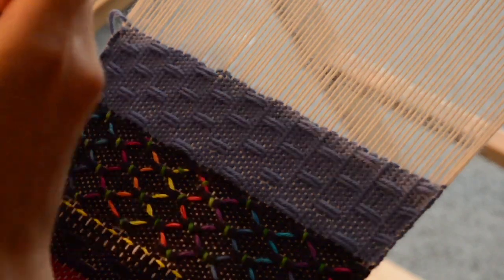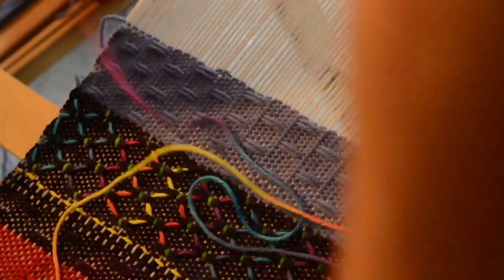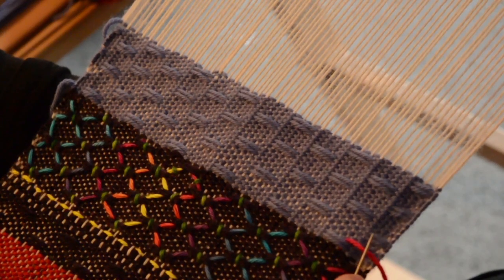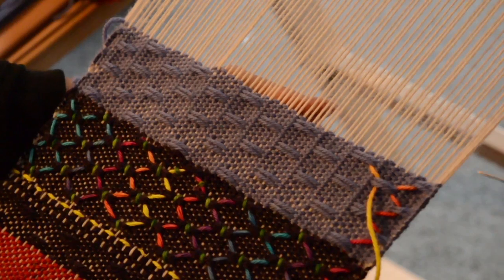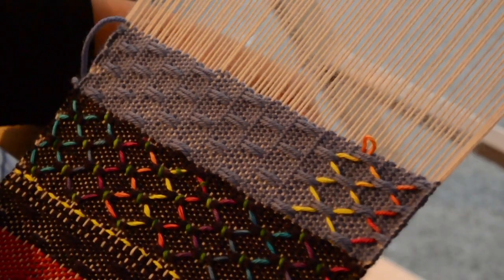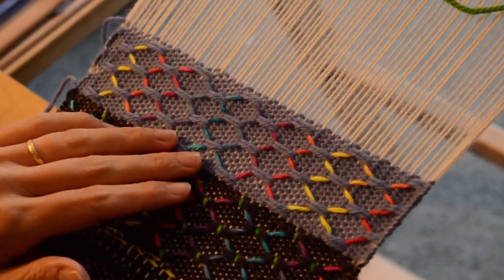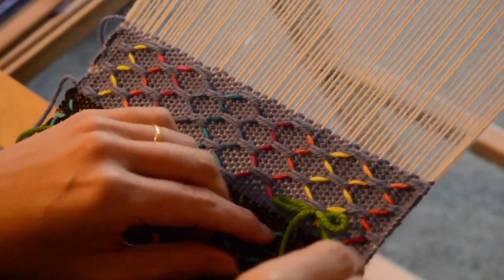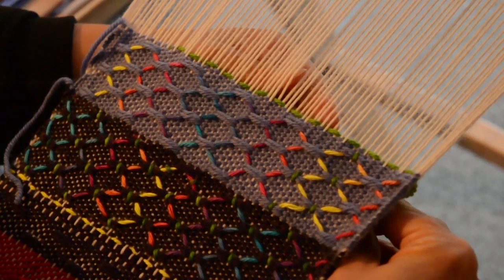Surface embroidery on 5/1 Spot Lace for a Rigid Heddle Loom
Companion video to 5/1 Spot Lace.

Ashford rigid heddle loom 24"

My camera-

Matching loom stand